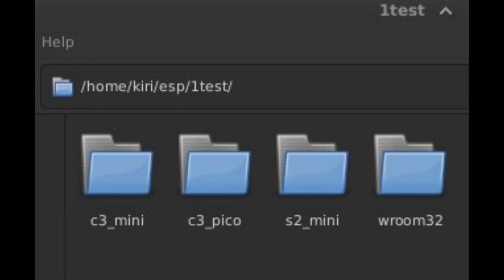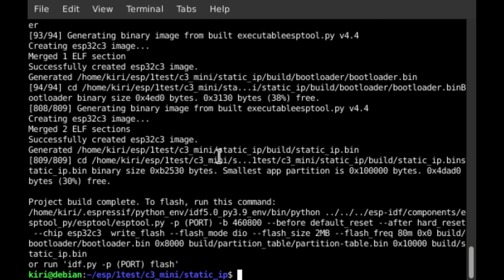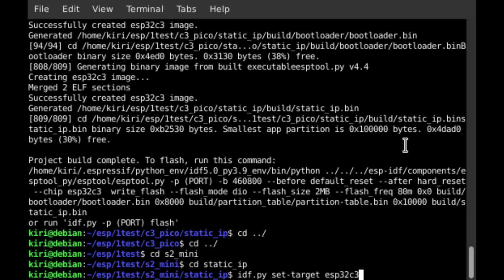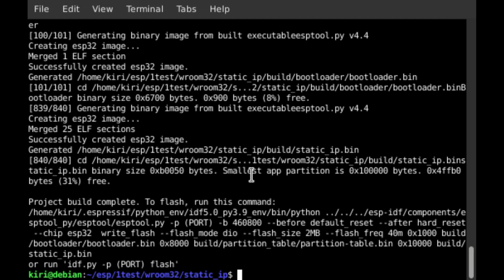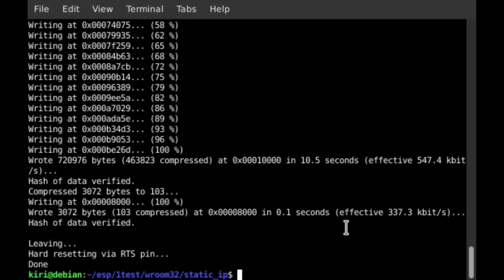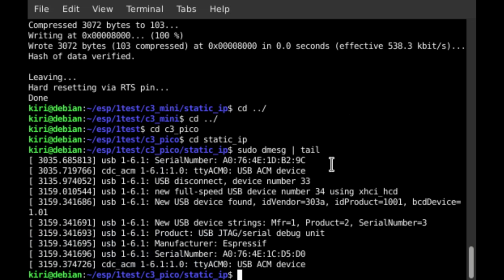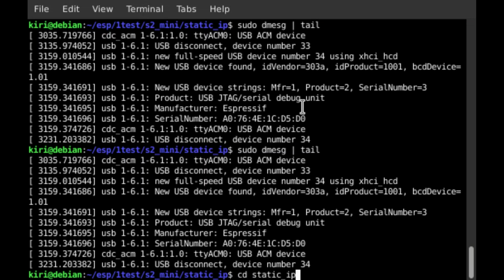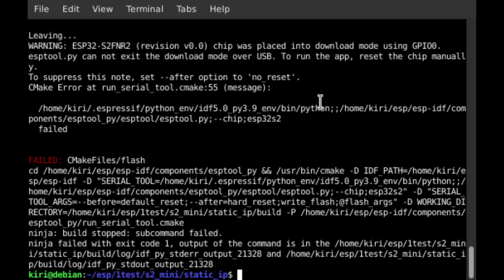#07 ESP-IDF 5.0 Install on Linux (debian) computer and examples. Part2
We describe in detail how to install the ESP-IDF 5.0 on a computer running a debian based distribution of Linux. We test an example on esp32 boards of four different types.